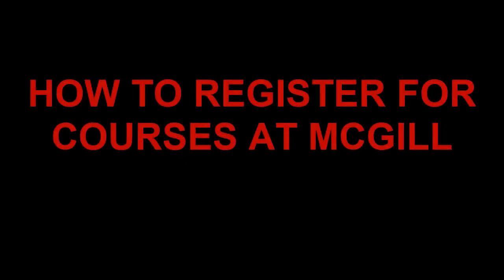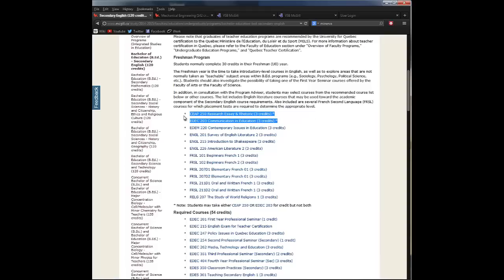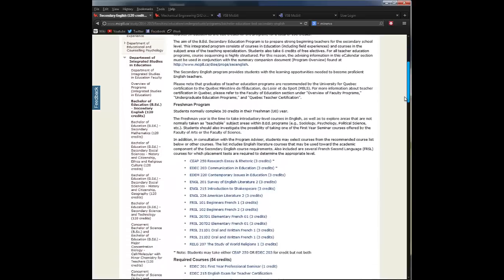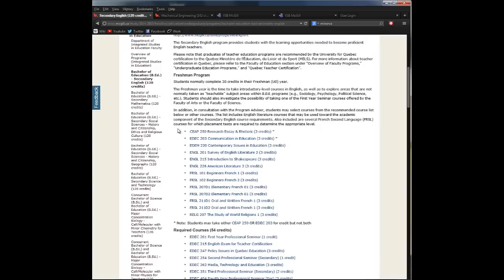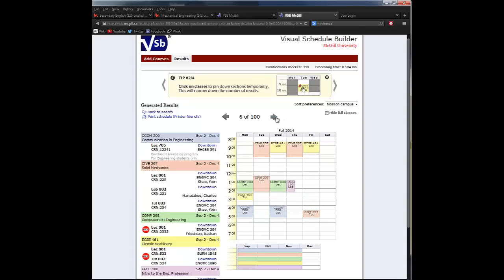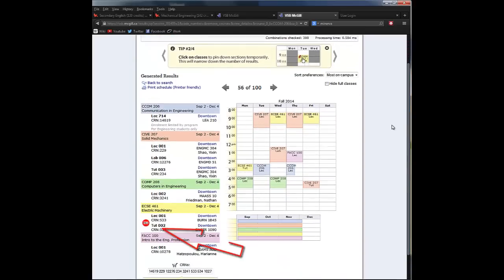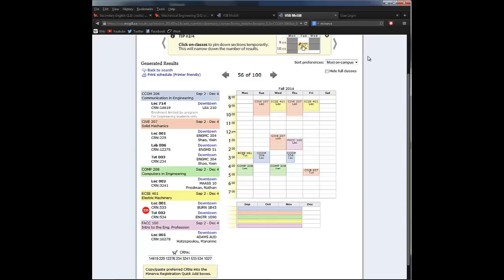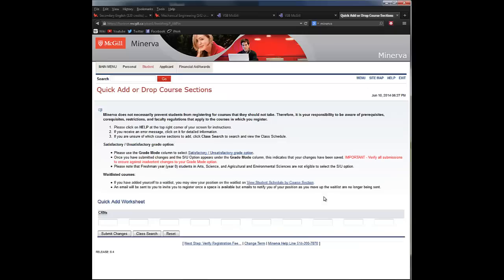How to Register for Courses at McGill University